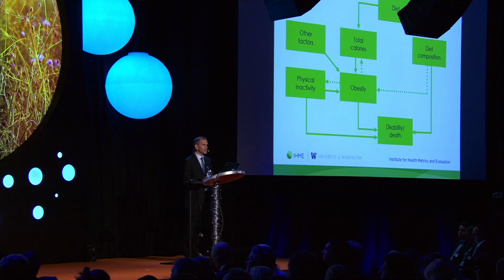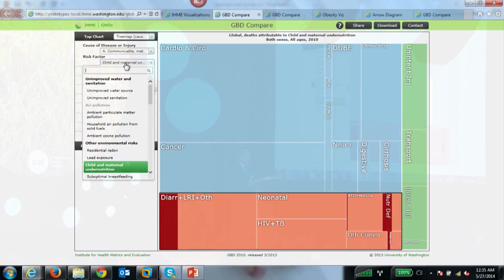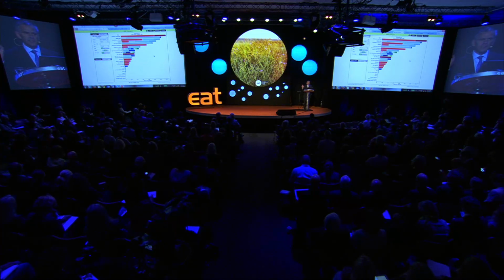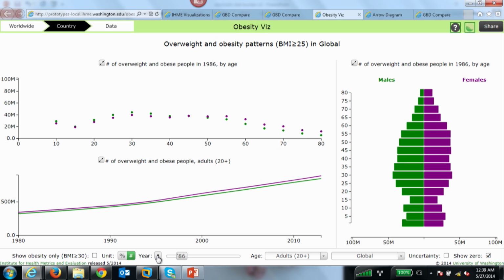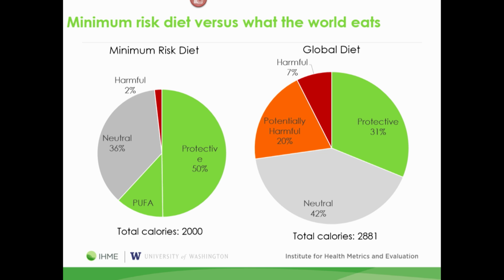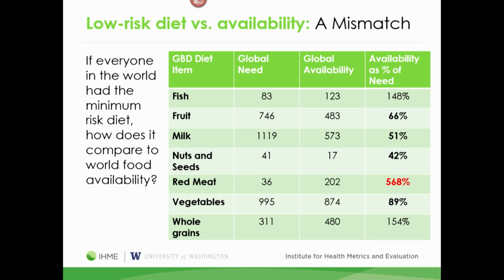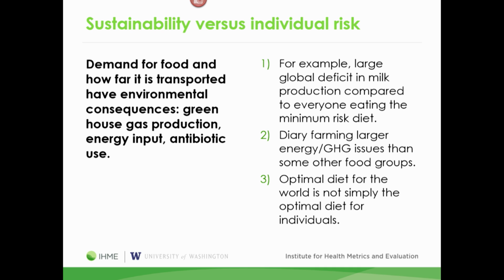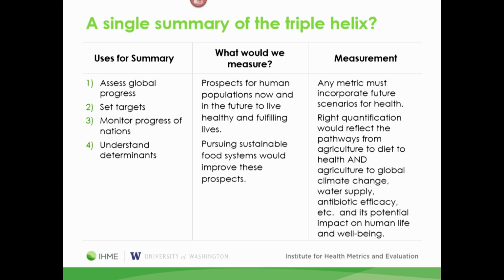Professor Christopher J L Murray